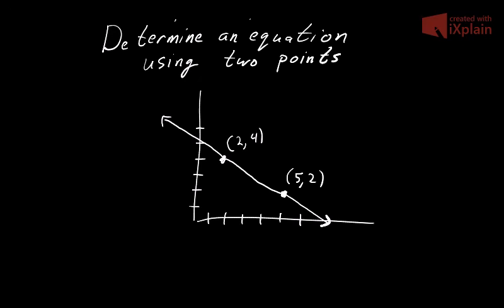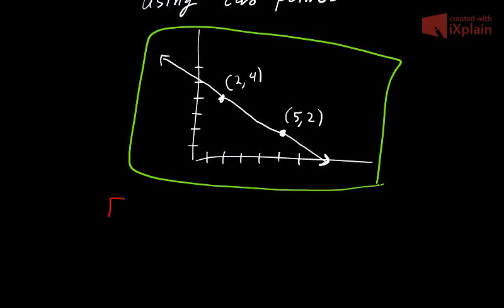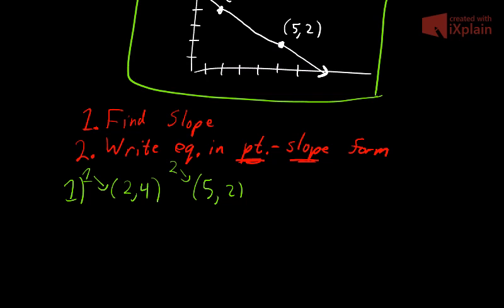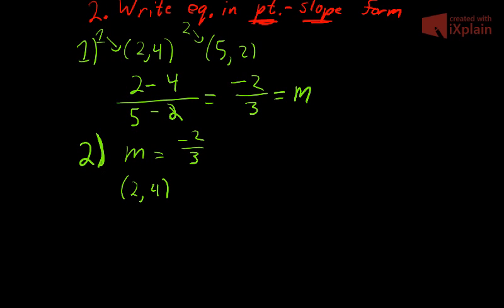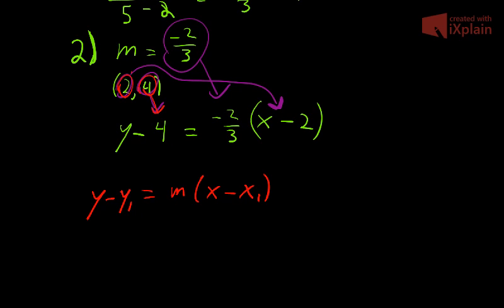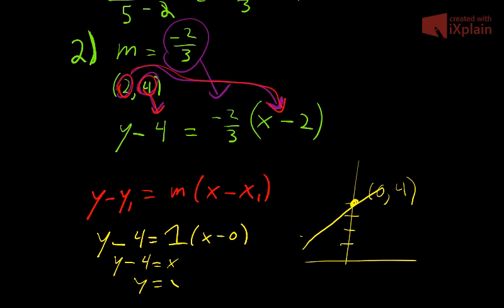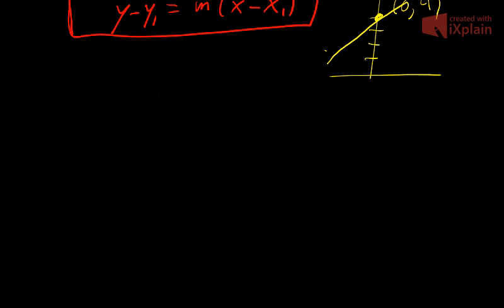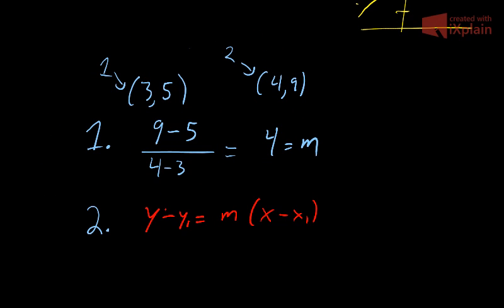Algebra 1 Lesson 52